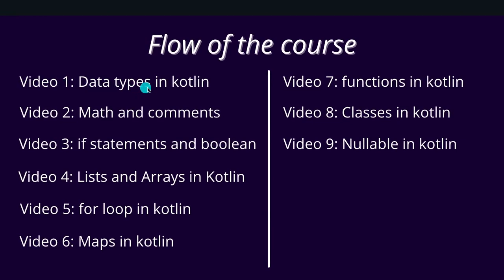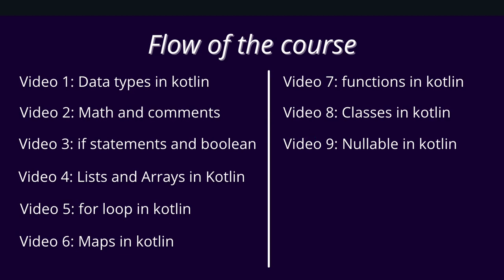Part 0: Introduction To Crash Course | Kotlin Crash Course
This is the short introduction of this Kotlin Crash Course.